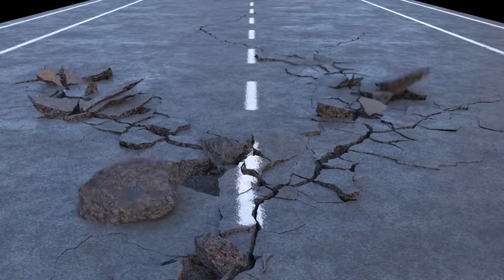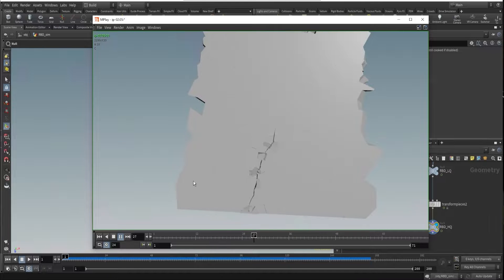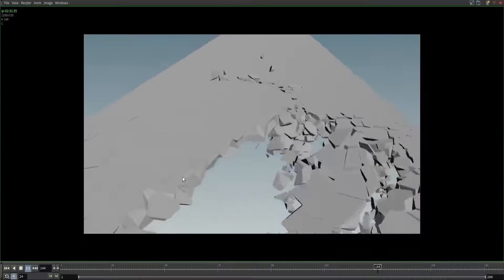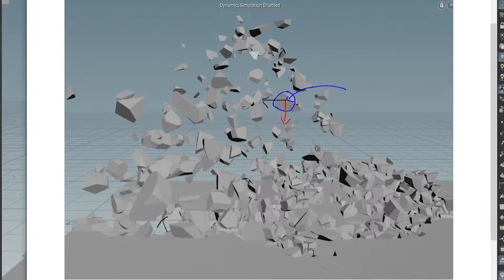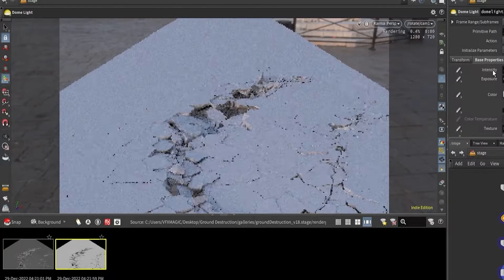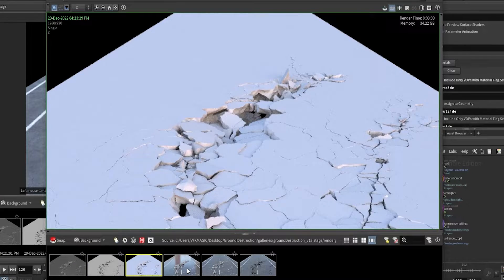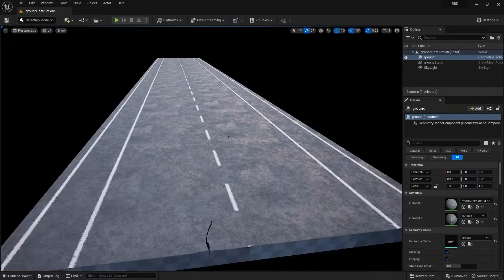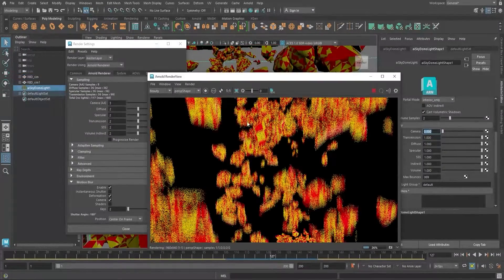Houdini RBD II - Ground Destruction | Unreal Engine 5.1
RBD Series is back with Ground Destruction
            In this lesson we will start by designing cracks we will learn how to apply them to geometry easily and we will check how to add custom forces into the RBD system and work with constraints along the way, we will learn how to preserve UVs while working with Rigid Body Dynamics and also the whole bunch of other smaller tips and tricks and we will spend time on optimization once we get a decent sim result we will import our result into Solaris and render it using karma XPU and will check out materialX and how to render it faster
             In the end, we will also learn how to export Houdini RBD to Unreal Engine smoothly and we will check out how to light, shade, and render it in Unreal Engine